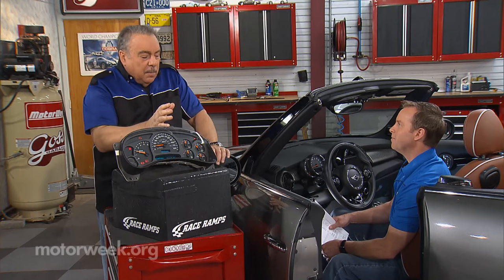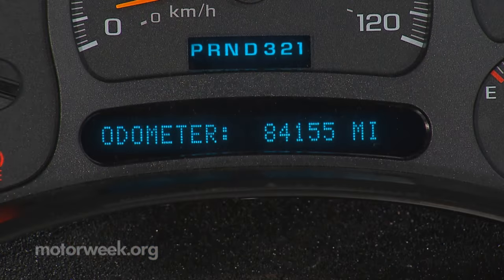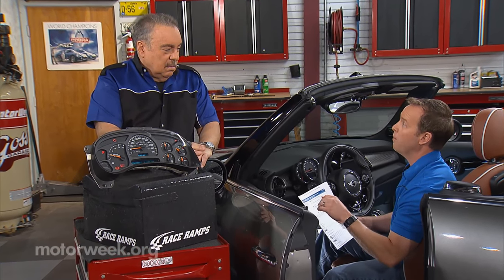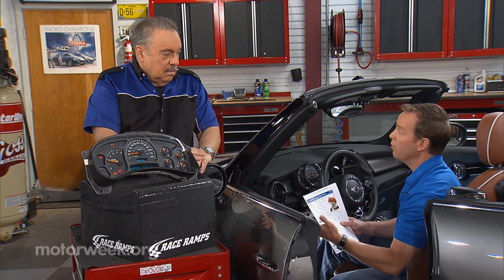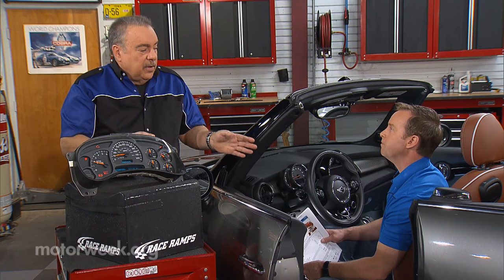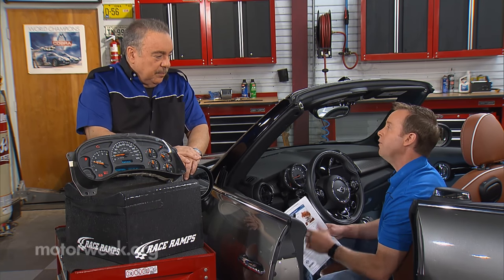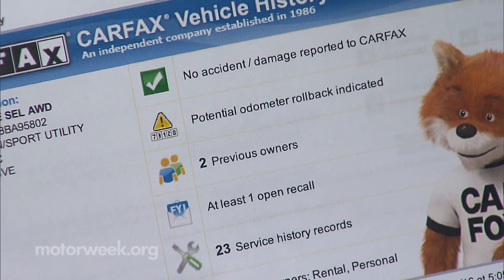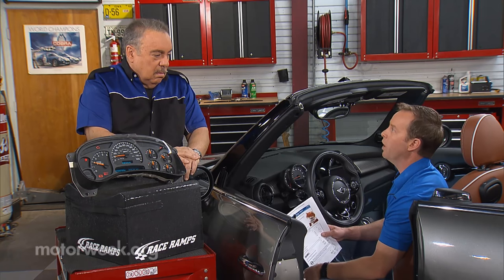Goss' Garage: Odometer Rollback Fraud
"Since the advent of digital odometers on cars most people seem to think that they can’t be tampered with, but that is a pure myth, and to explain we have Chris Vasso from Carfax. Chris, welcome back to Goss’ Garage.

Always great to be here Pat.

Alright, tell us about today’s odometer fraud..."

MotorWeek is television’s longest running and most respected automotive series. MotorWeek debuted in 1981 and launched a new television genre by becoming the first weekly series to offer consumer-oriented car and truck reviews, do-it-yourself car care tips, and the latest auto industry news.